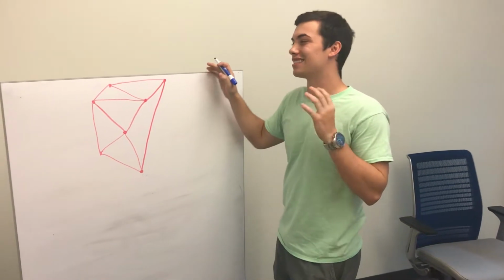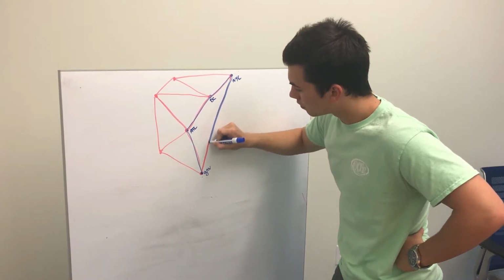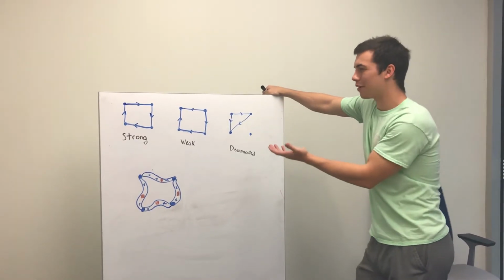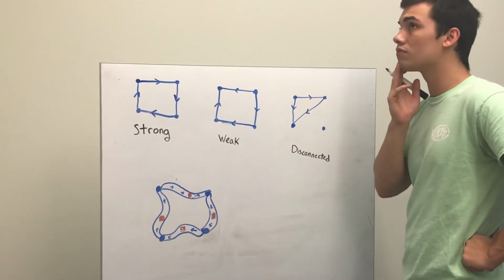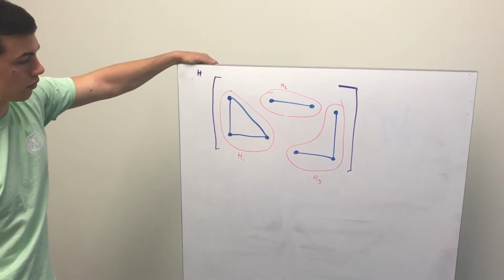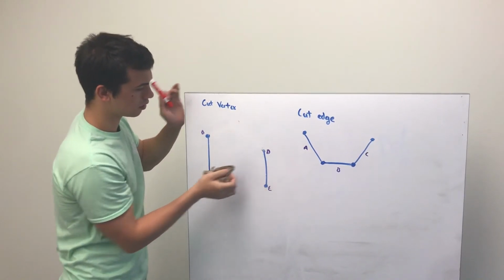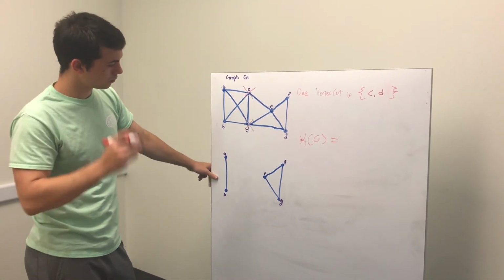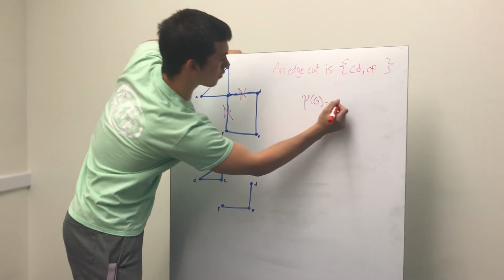COT3100 Chapter 10 - Graphs